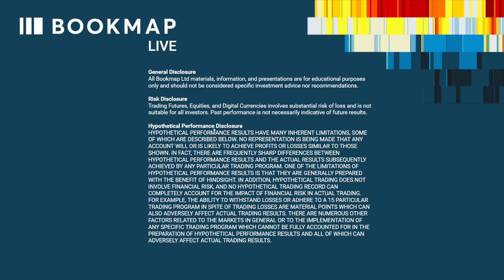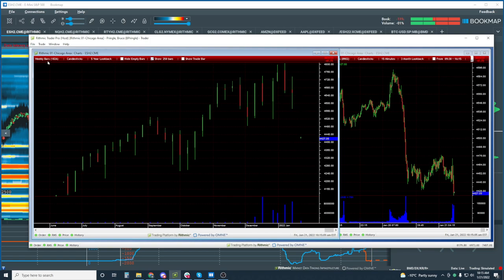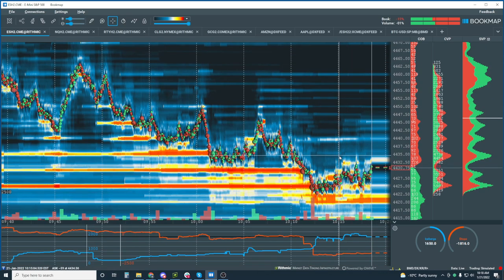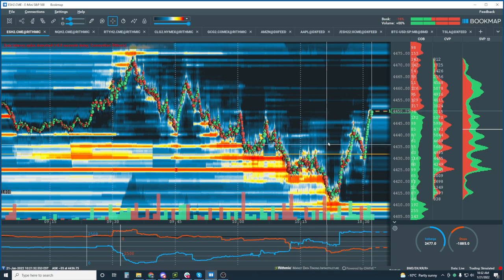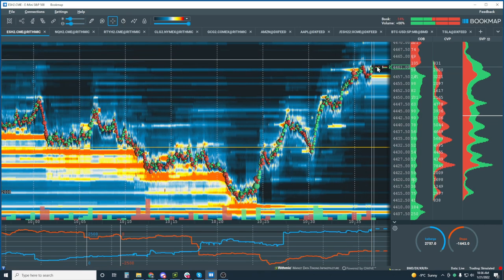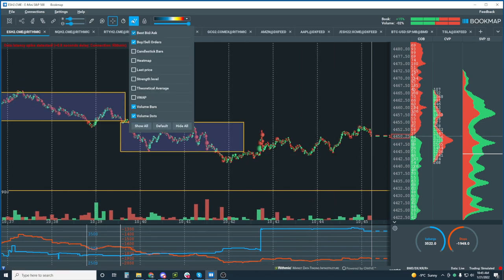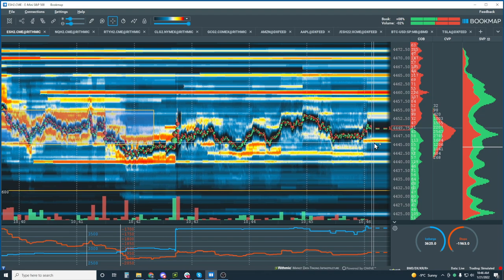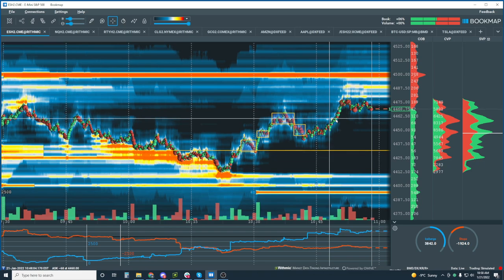2022-01-21 BookmapLive - Higher Time Frame Reversal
In this webinar, we cover a higher time frame order flow reversal. It is one of our daily BookmapLive Advanced webinars. We cover live forward looking real-time analysis. It is not hindsight. Due to our object real-time analysis, we give insights to where price might move next.

- Live reading of ES
- Understanding HTF reversals
- Market Structure and Order Flow

ABOUT BOOKMAP

GENERAL DISCLOSURE

RISK DISCLOSURE